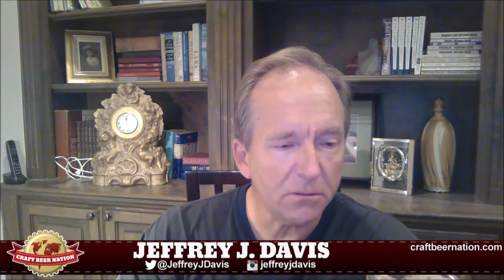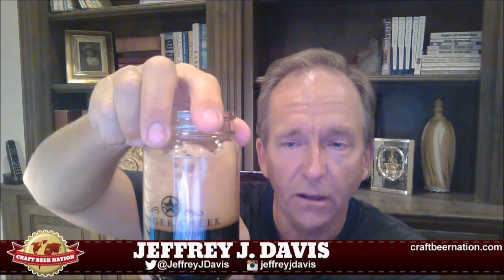Ranger Creek Brewing - B. A. Imperial Stout | Quick Beer Review 086